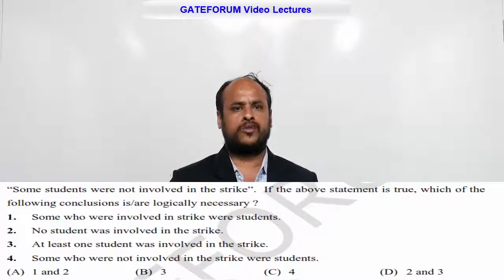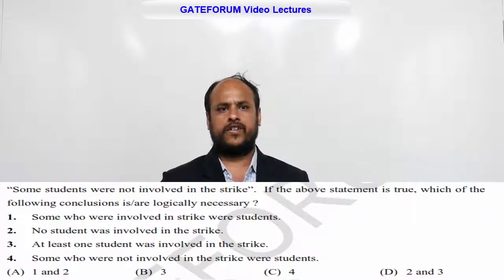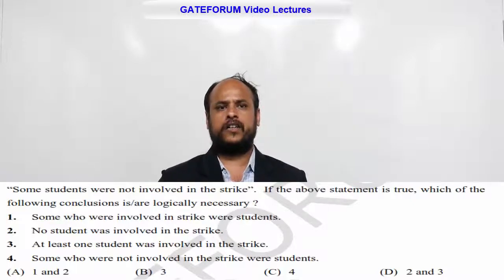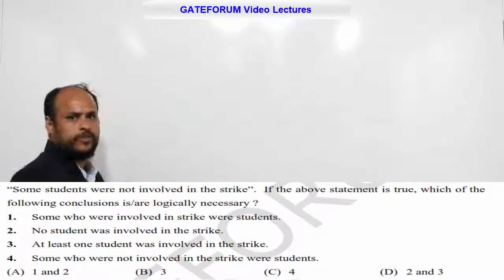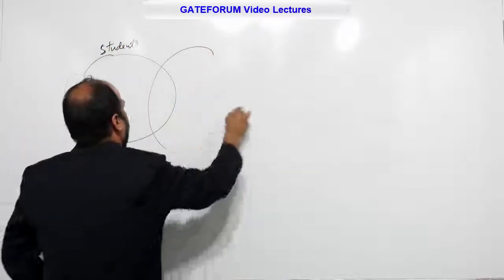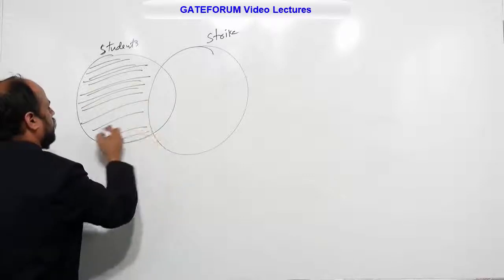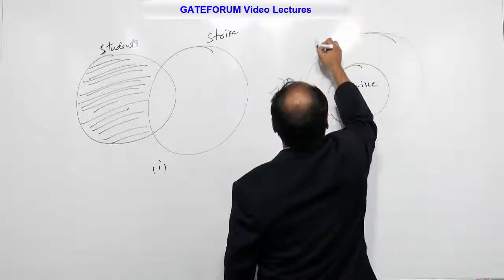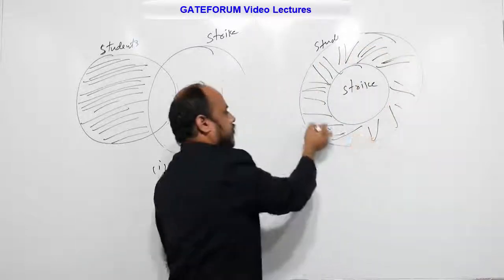GATE 2019 Paper Solutions by GATEFORUM - Instrumentation Engineering - Numerical Ability - Q5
Stream: Instrumentation Engineering (IN)
Topic - Numerical Ability
Question:  1